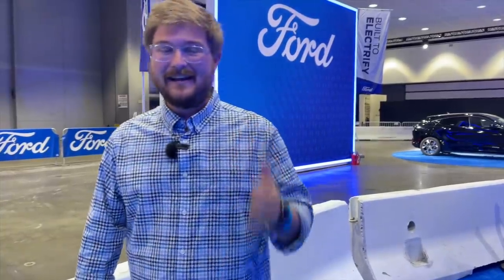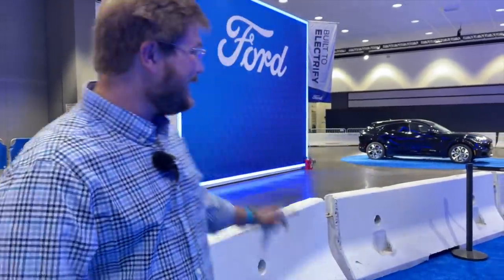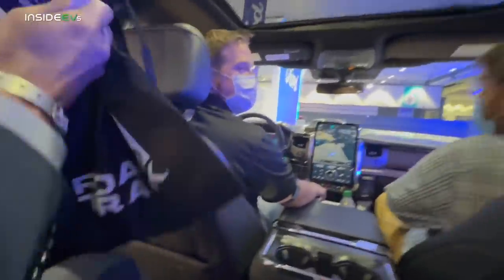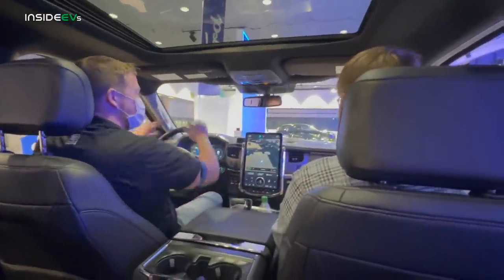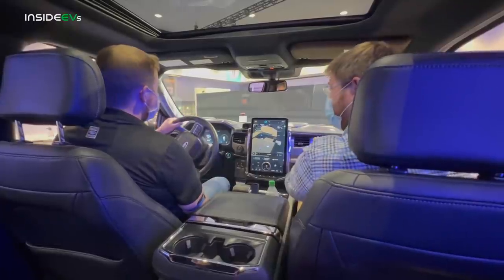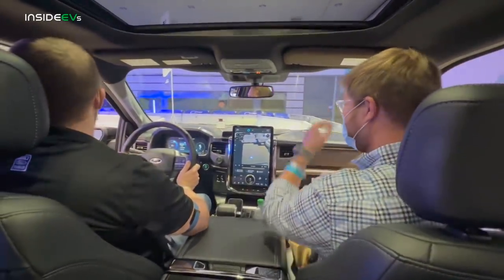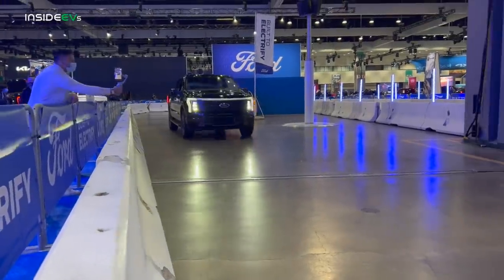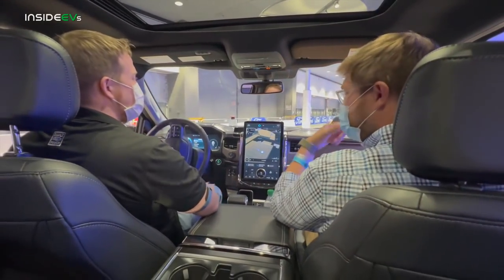Launching An Electric F-150 Lightning Indoors!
Kyle is in Los Angeles visiting the auto show. While there Ford brought along a test mule F-150 Lightning electric pickup truck for a quick ride along on an indoor track.